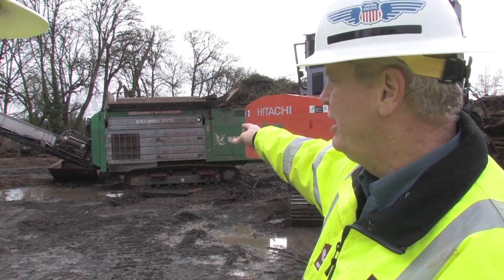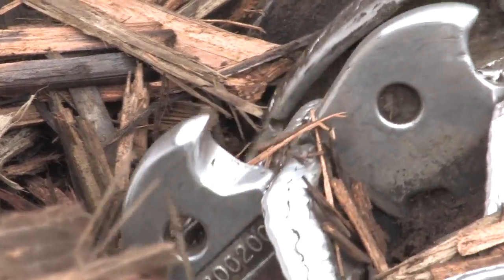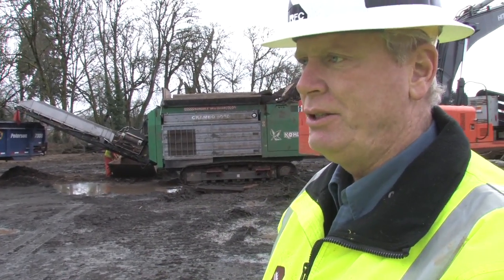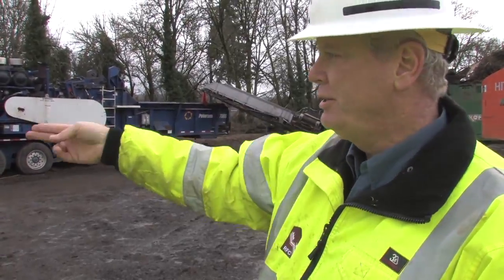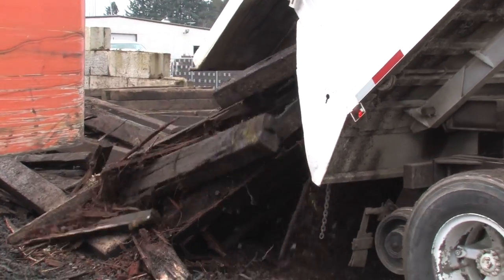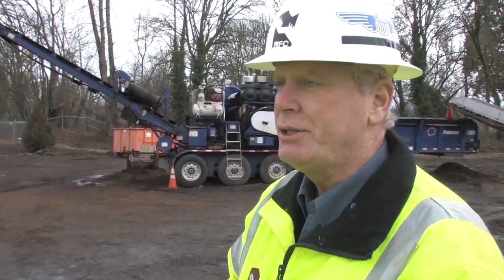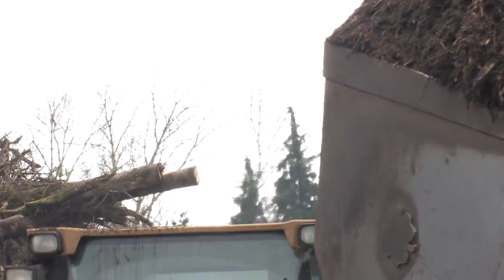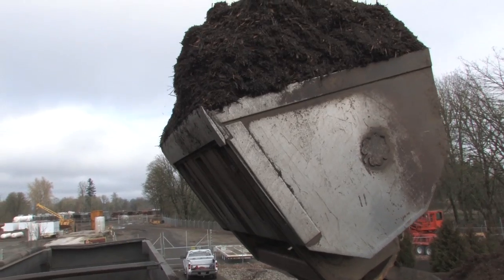RFC Recycling Ties-Vimeo HD.mov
Have you ever wondered what happens to old railroad ties? It used to be companies just left them there to rot. Ties are covered with toxic material. The Rick Franklin Corporation in Lebanon, Oregon has come up with a way to dispose of the ties by making them into energy. Check out this video to see how the process works.